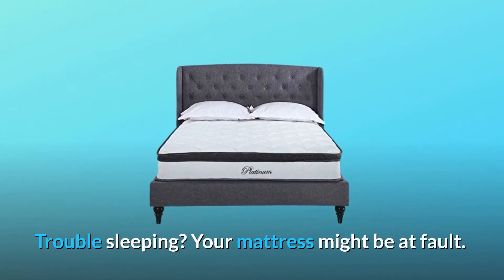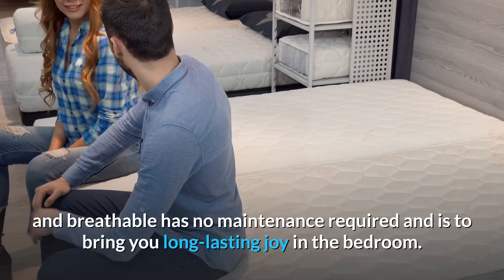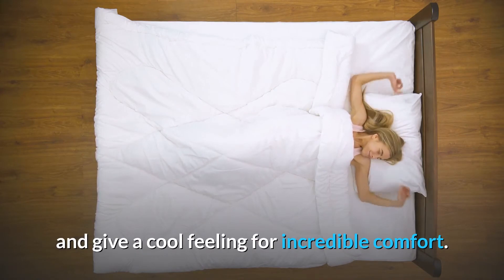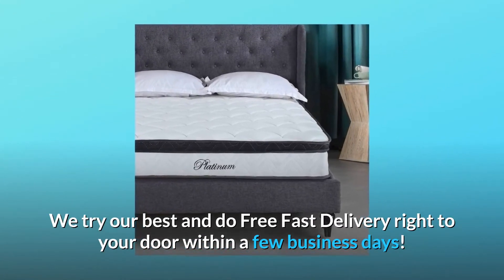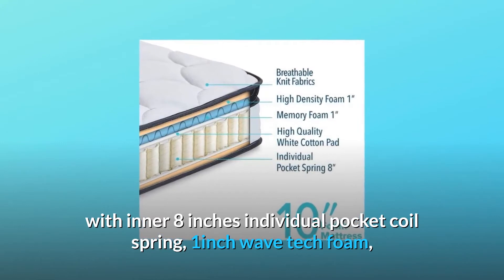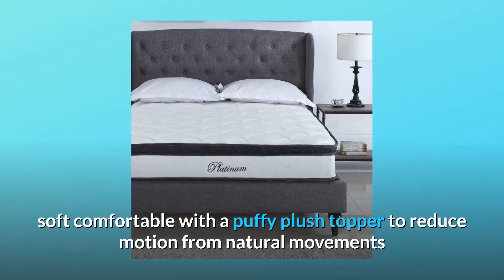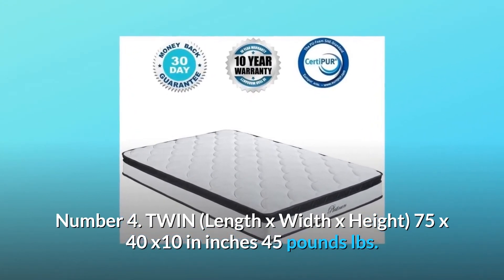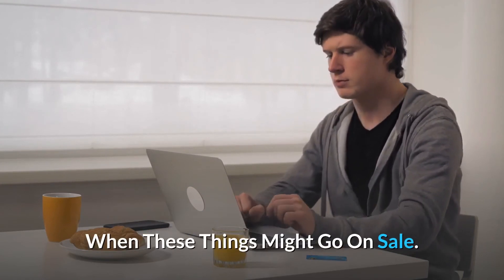Swiss Ortho Sleep 10 Inch Mattress Review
Check Amazon's latest price (These things might go on Sale)

Do you have trouble sleeping? It's possible that your mattress is to blame... If you're in the market for a new mattress, we suggest the Swiss Ortho Sleep Mattress: Our high-quality Hybrid Wave Foam x Pocket Spring mattress conforms effortlessly to your body for a pleasant night's sleep. Swiss Ortho Sleep has individually coiled innersprings, is breathable, requires no maintenance, and will offer you years of pleasure in the bedroom. Longevity of Mattress One of our best 10 inch high-quality mattresses uses our Wave Foam Technology in combination with a hybrid of 6 layers pocketed coil springs and a soft gel topper to decrease heat and provide a cool sensation for great comfort. This innovative and well-designed mattress combines the best of both worlds! Fabrics that are strong and long-lasting, with a cushion top and a soft detachable bamboo cover. Our bed mattresses provide you with very comfortable sensations that provide you with a therapeutic sense. We make every effort to provide Free Fast Delivery straight to your home within a few business days!

Number one is the PILLOW TOP MATTRESS, which has an inner 8-inch individual pocket coil spring, 1 inch wave tech foam, 1 inch eco elastic memory foam, and a comfy pillow-top for optimum softness and support in any sleep position.

Number 2: GOOD NIGHT SLEEP excellent quality you can feel, 6 layers created wave memory foam, soft comfy with a puffy plush topper to minimise motion from natural movements and provide relief from sleep deprivation.

BED IN A BOX NUMBER 3: Our mattresses securely inflate and roll out after being compressed using our patent scientific technology, allowing for a quick set up in minutes.

TWIN (Length x Width x Height) 75 x 40 x 10 in inches 45 pounds lbs. Please give the mattress up to 72 hours to completely expand.

Searches related to Swiss Ortho Sleep 10 Inch Mattress Review

10 Inch Mattress
Swiss Mattress